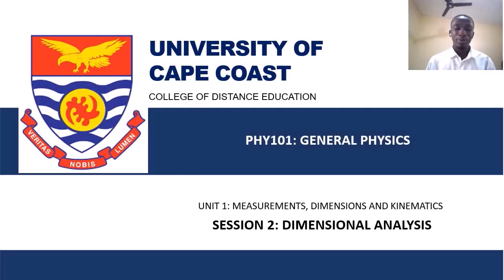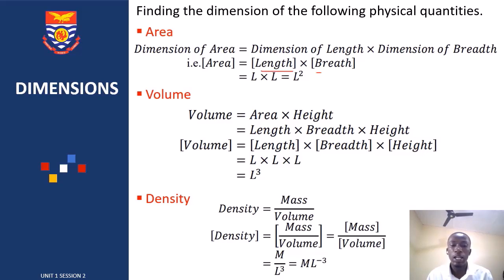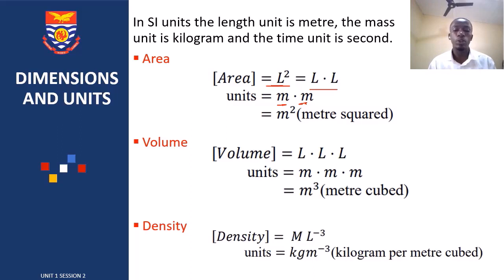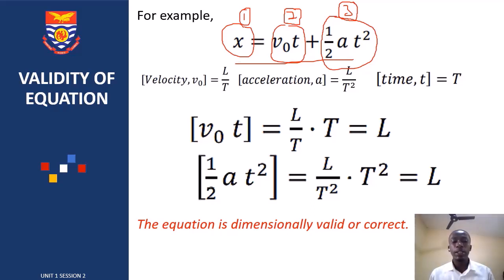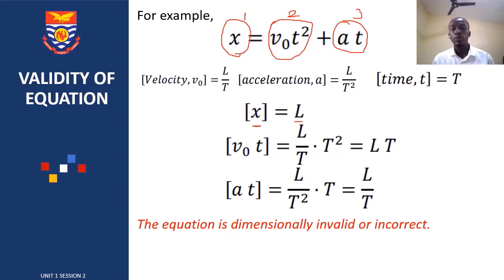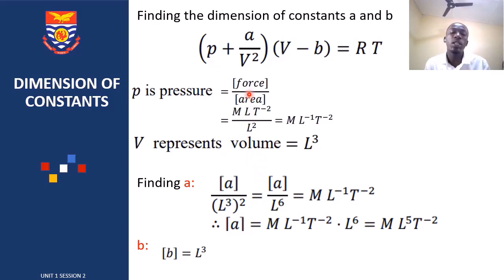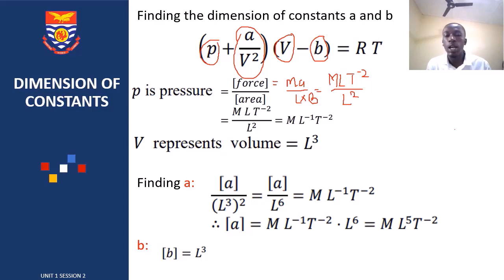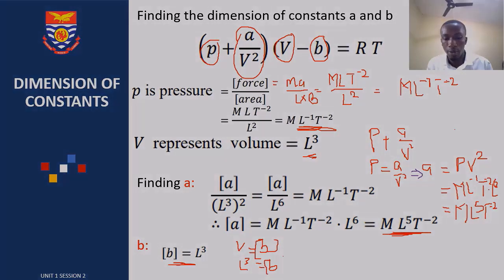General Physics Theory Unit 1 Session 2